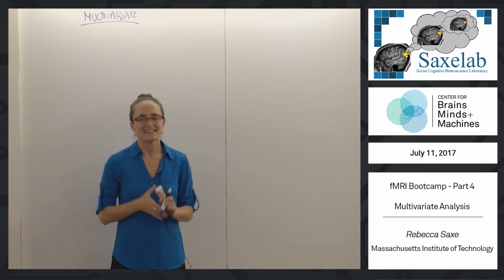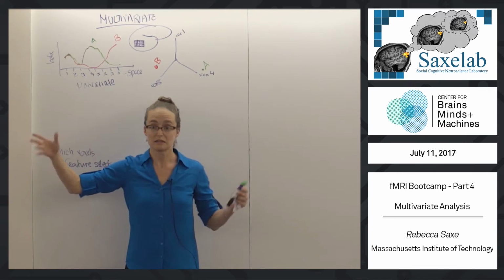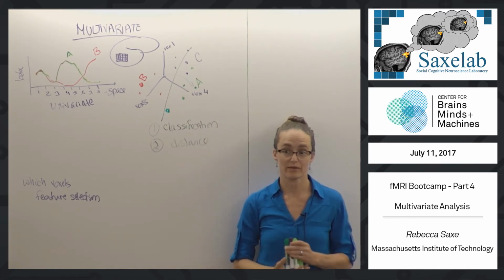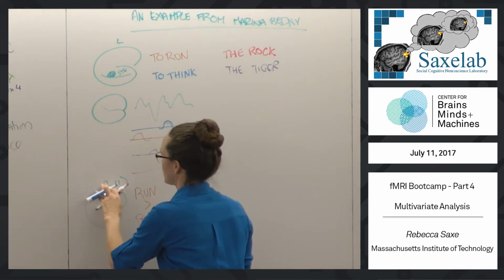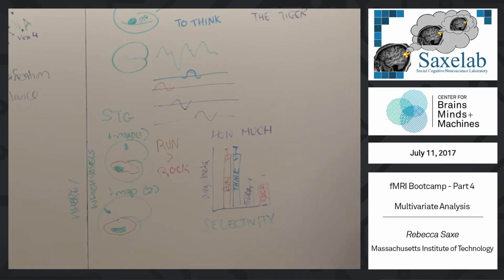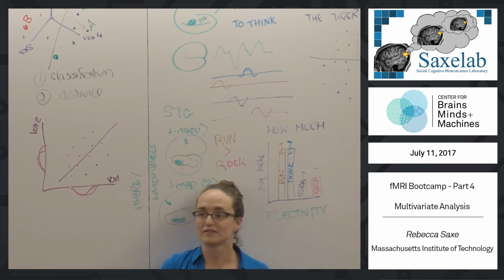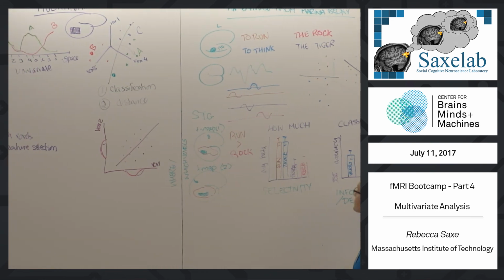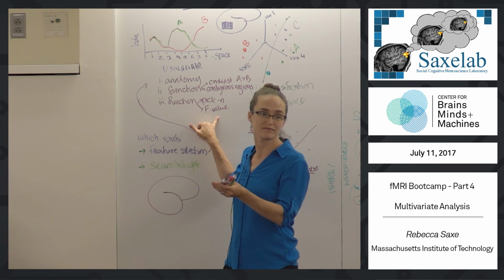fMRI Bootcamp Part 4 - Multivariate Analysis